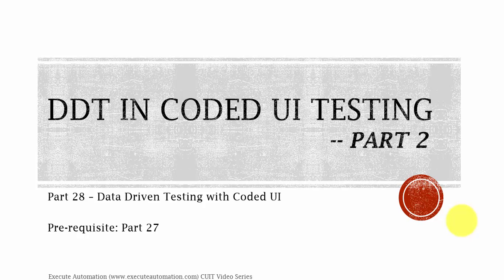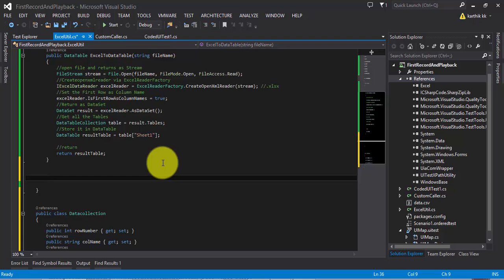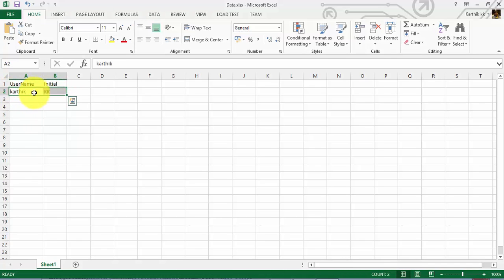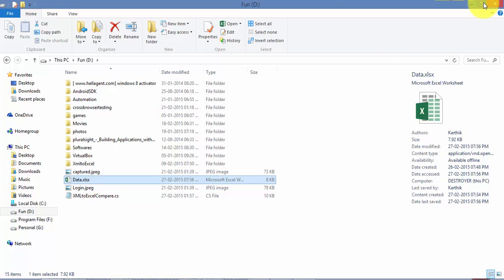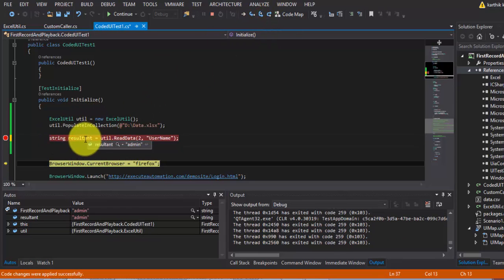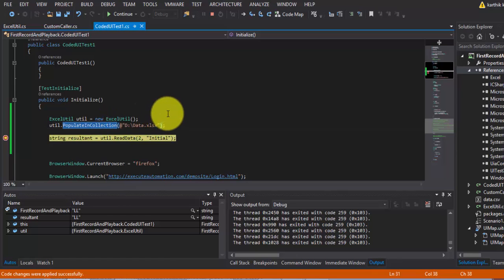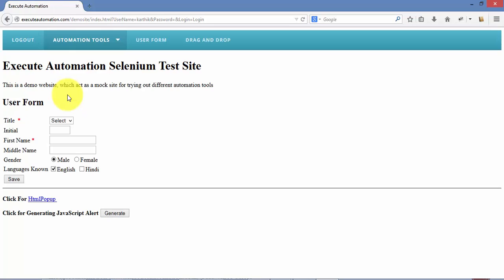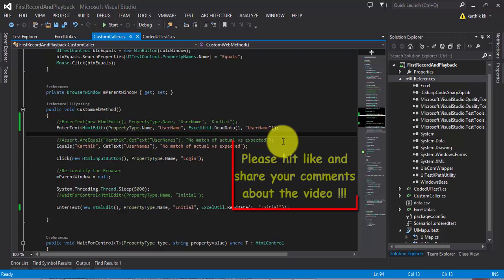Data Driven Testing with Excel (Part 2) in CUIT -- Part 28 (CUIT Video Series)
In this part we will discuss reading the data from Datatable, store the data in Custom collection, read the data from collection.